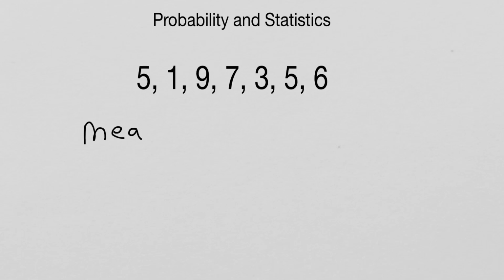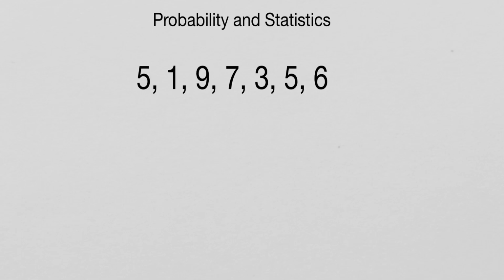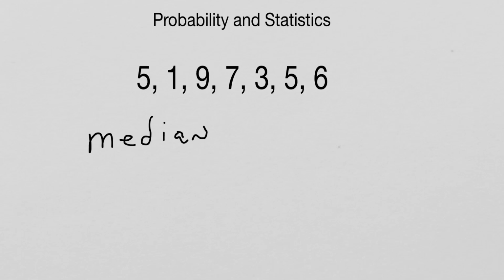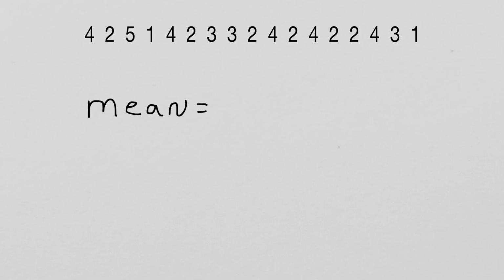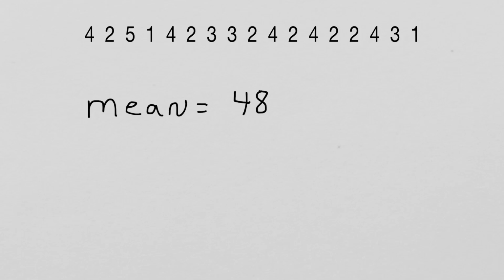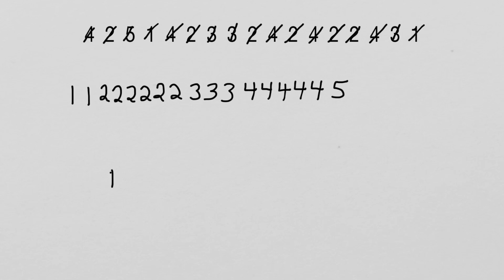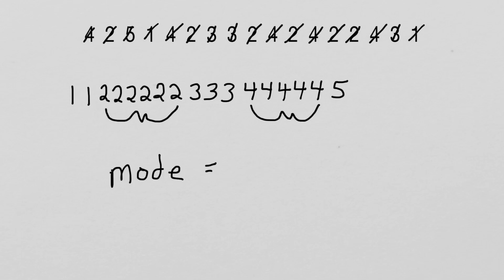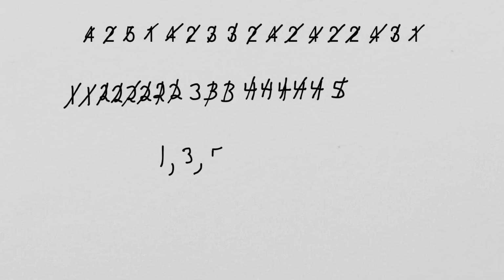Algebra 2 Monday March 23